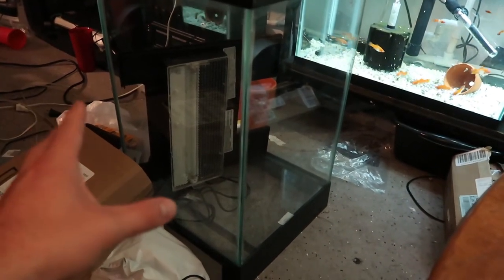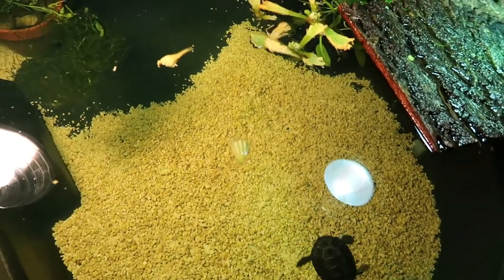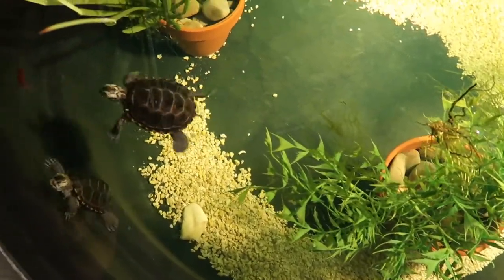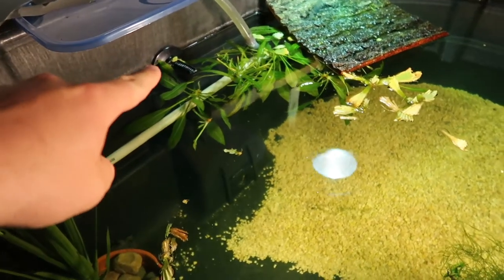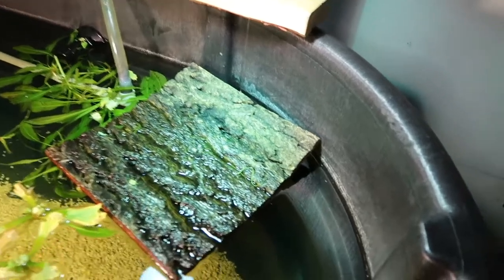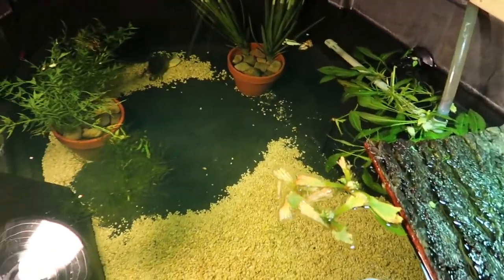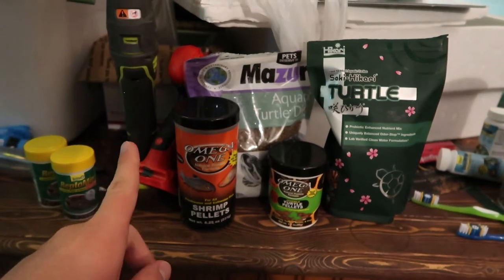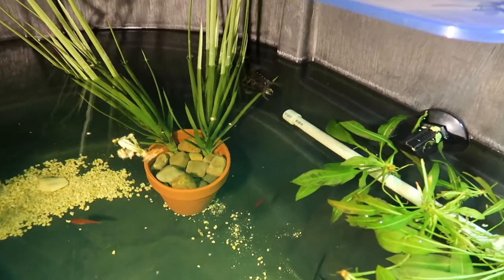My Concentric Diamondback Terrapins - And Contest Announcement!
Today, I show you my Concentric Diamondback Terrapins, their 150 gallon stock tank setup and how I care for them!

I have four concentric diamondback terrapin juveniles in my 150 gallon stock tank turtle pond. The turtle tank is drilled and plumbed to a diy trickle sump filter. The basking dock is made of cork board but is in need of an upgrade because my turtles are now heavy enough that the board doesn't stay afloat while they climb on, resulting in a wet dock. The basking light is a combo heat and UVB bulb.
When feeding my diamondback terrapins I move them to separate feeding containers in order to prevent the turtles from accidentally biting each other, make sure they each get the right amount of food, keep the food mess out of the turtle pond and also give them an opportunity to use the bathroom outside of the tank (preserving water quality).
I feed my diamondback terrapins a variety of foods, including Omega One Turtle Pellets, Omega One Shrimp Pellets, Mazuri Aquatic Turtle Pellets, Saki-Hikari Turtle Pellets and Reptomin Pro Turtle Pellets.

The concentric diamondback terrapins differ from standard diamondback terrapins only in that they have squiggles, lines and patterns on their skins where the standard terrapins have little spots.

Diamondback terrapins require a basking temperature in the low to mid ninteties and UVB light. Without UVB light they will develop shell problems. Also, younger turtles require a slightly warmer water temperature than adult terrapins, in the low eighties.

I hope you've enjoyed seeing my concentric diamondback terrapin turtles and how I care for them!!

My goal is to both inform and inspire you in this awesome fishkeeping hobby!
I'm breeding fish for profit, aquascaping for fun, collecting fish, selling fish and expanding my fish room...and I'm sharing all of it with you!

Thank you so much for all of the support! Every comment, like and subscription is so helpful, not only for YouTube's purposes but also because the positive feedback from you, the fishkeeping community, is what keeps me motivated to keep making these videos.

God bless ya, Fish Nerds! I will see ya next time!!